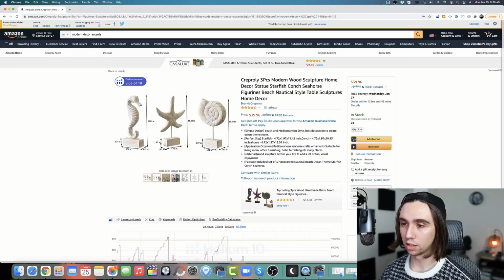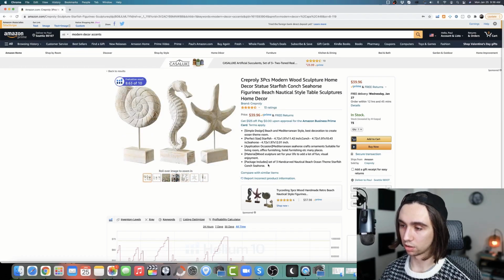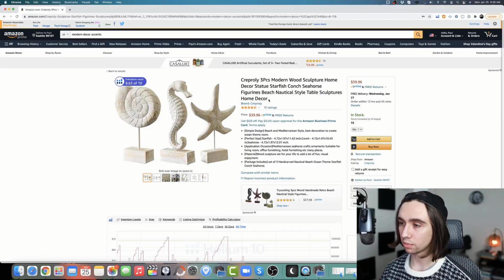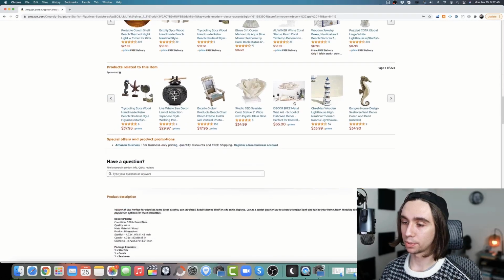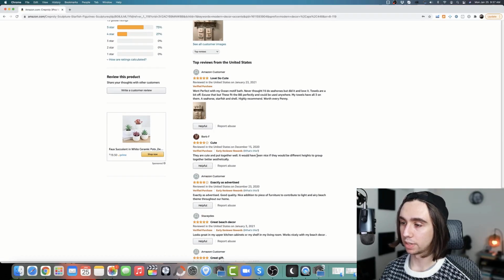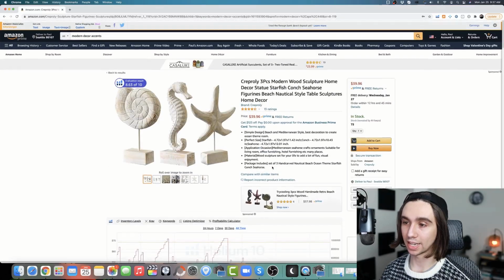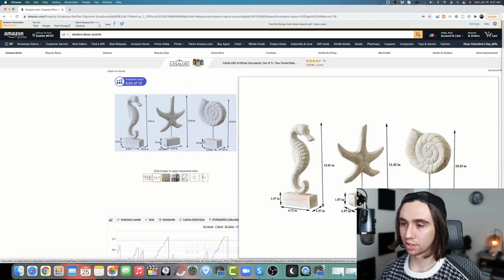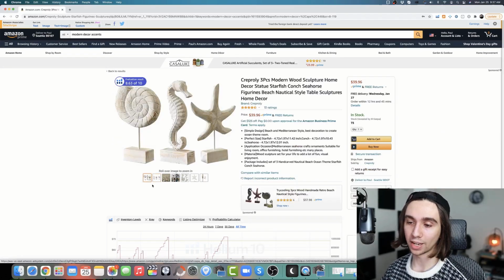The Exact Strategy Im Using To Launch 3 Products Per Month on Amazon FBA in 2021!